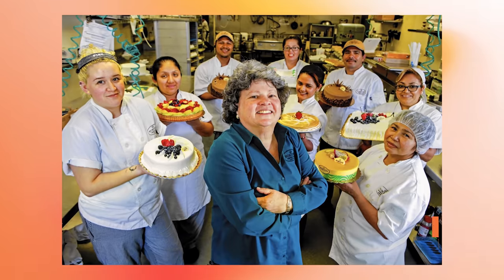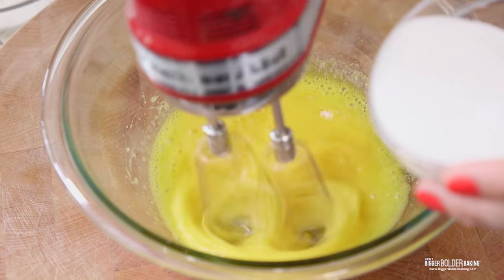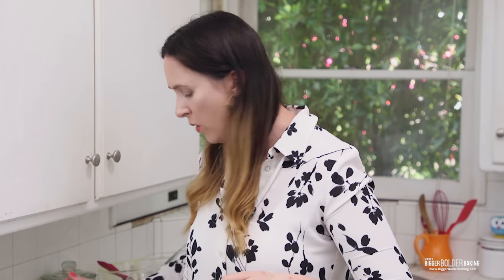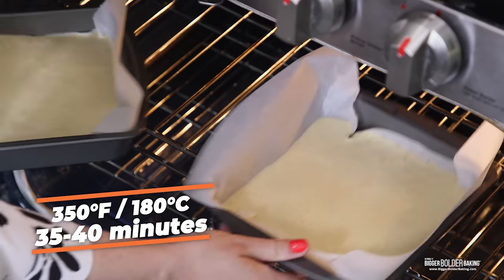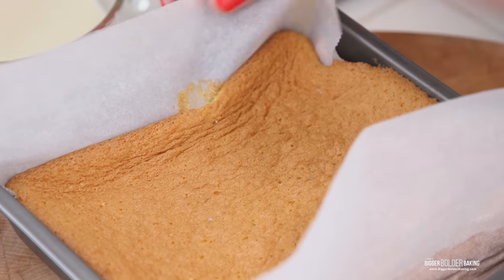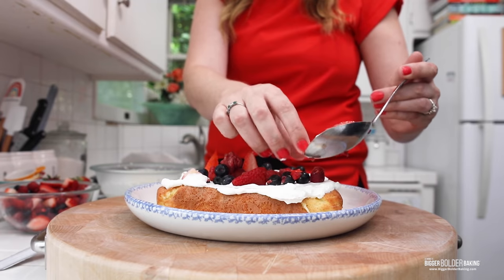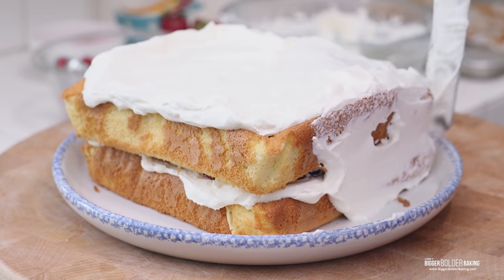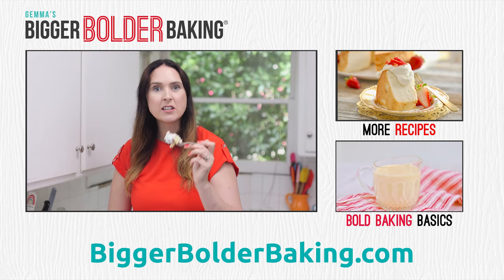Famous Milk ‘N Berries Cake (Tres Leches Cake Like Porto’s)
Tres Leches Cake is already special, so when you add fresh berries to it, it becomes something entirely new — and a lot like the famous Milk'N Berries Cake from Porto's Bakery here in LA! Give it a go this summer — it's perfect. Full Recipe

If you've made my Tres Leches Cake before, then you will love this recipe. Milk' N Berries cake is essentially a tres leches cake with lots of fresh berries, and whipped cream, which I feel helps make the cake feel almost lighter. It's sweet, creamy, and incredibly refreshing with fresh, seasonal fruits.

There is an amazing Cuban bakery in LA that I love, Porto's Bakery, whose cake inspired this recipe.

The founder, Rosa, was born in Cuba. The bakery's story said when she was a child, she grew up with the smells of cinnamon, sugar, and vanilla from her mother's baking. It reminds me of my own childhood in Ireland, where my mom's baking helped ignite my own passion!